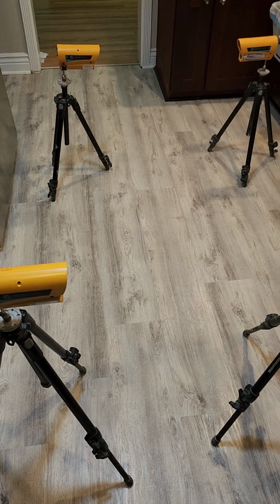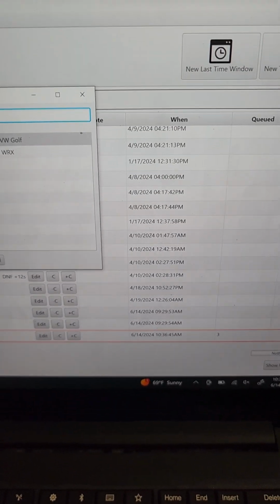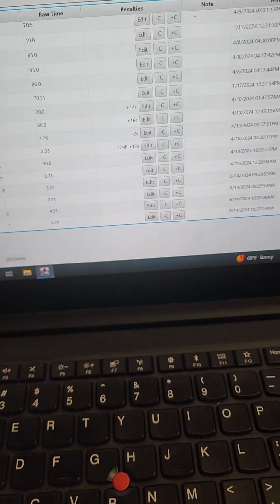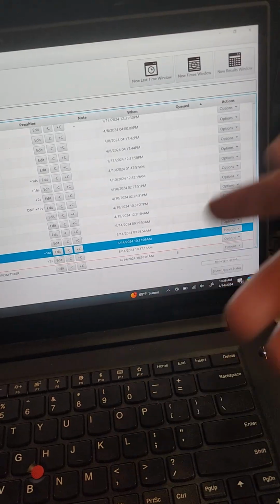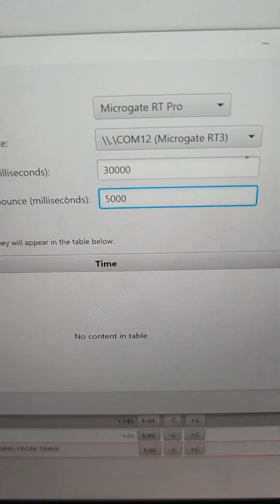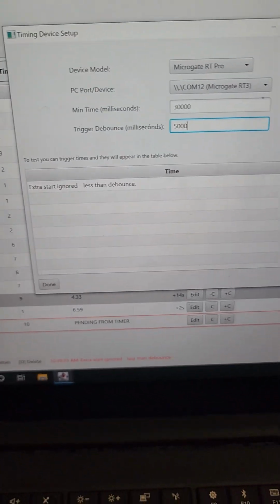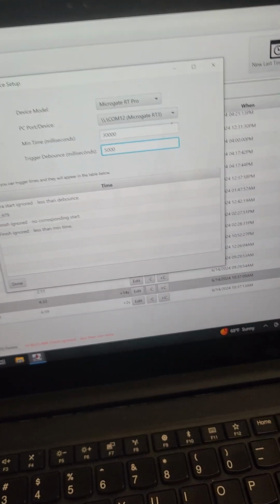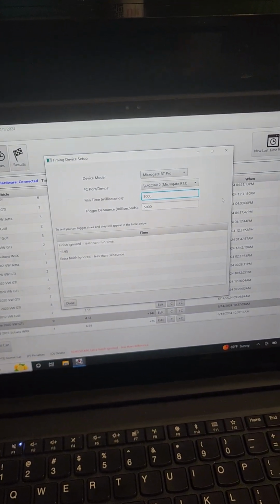Online Live Timing With Microgate RT Pro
We demonstrate how to use online live timing with the Microgate.